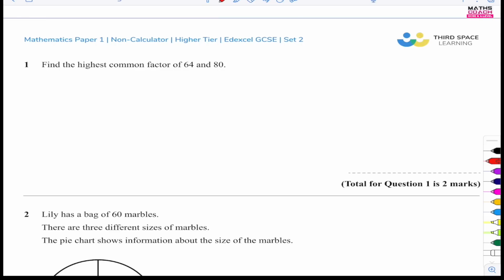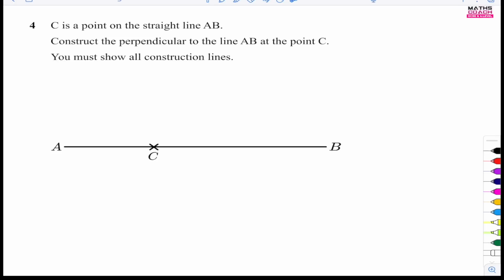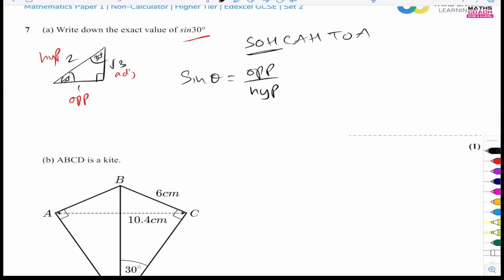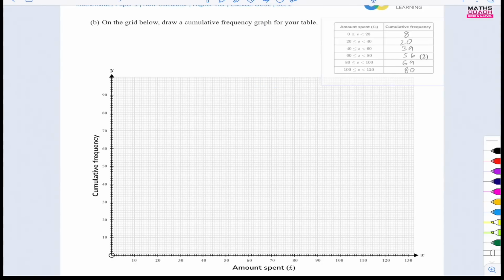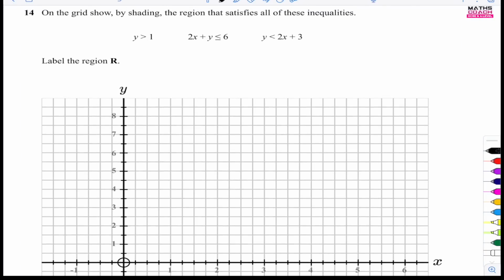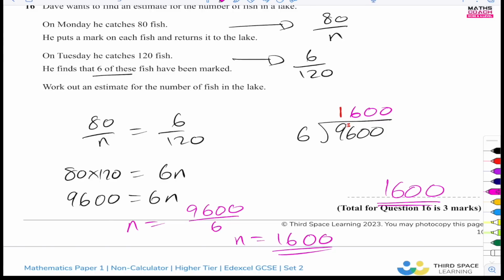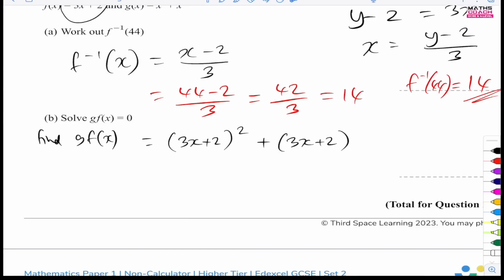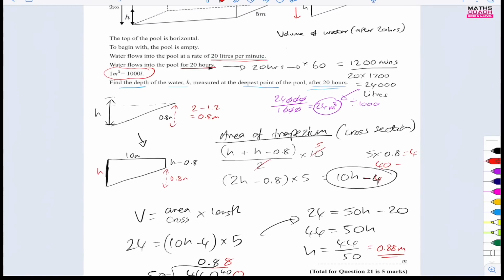2023 Predicted Paper 1H Higher Non-Calculator GCSE Maths Edexcel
This predicted paper has been compiled by Third Space Learning.
The solutions are my own and Third Space Learning do not accept any responsibility with regards to the accuracy or methods used.

These questions are in the Edexcel exam board format but can also be used by AQA exam board students.

Foundation tier students can focus on the first 7-8 questions as these will be similar to the last 7-8 questions that appear on the Foundation paper.

00:00:00 Intro
00:00:54 Q1 - Highest Common Factor (HCF)
00:03:04 Q2 - Pie Charts
00:08:51 Q3 - Standard Form
00:11:20 Q4 - Perpendicular line construction
00:14:22 Q5 - Interpreting information from Stem and Leaf Diagram
00:18:10 Q6 - Probability (estimated)
00:21:19 Q7 - Trigonometry
00:26:56 Q8 - Indices
00:27:44 Q9 - Proportion
00:30:00 Q10 - Algebraic Substitution
00:31:53 Q11 - Cumulative Frequency graphs
00:37:40 Q12 - Ratio and Percentages Problem Solving
00:41:11 Q13 - Algebraic Fractions
00:43:07 Q14 - Inequalities on a graph
00:49:28 Q15 - Circumference and Perimeter of Semi-Circles
00:52:22 Q16 - Capture - Recapture Method
00:54:15 Q17 - Circle Theorem Proof
00:57:01 Q18 - Surds
00:59:58 Q19 - Completing the square
01:02:38 Q20 - Functions
01:06:21 Q21 - Problem Solving - Volumes of 3D Shapes